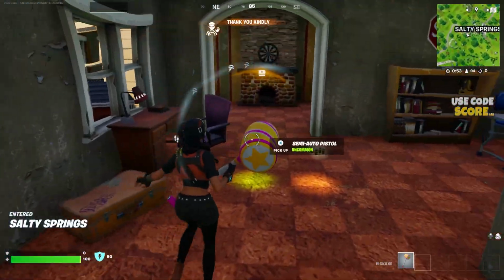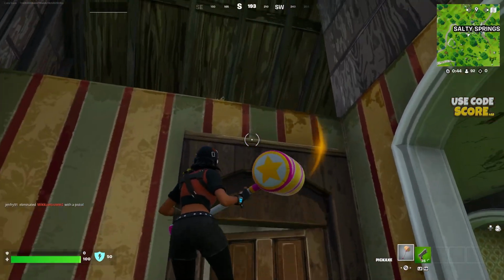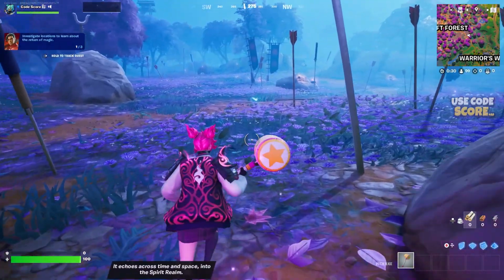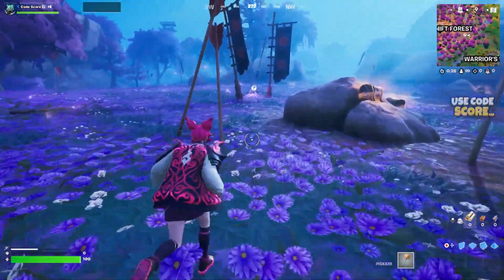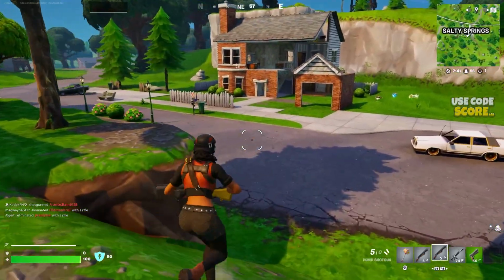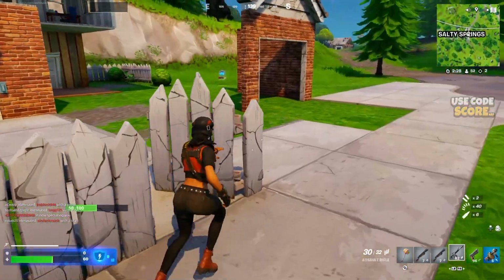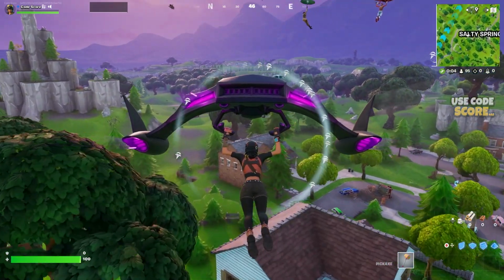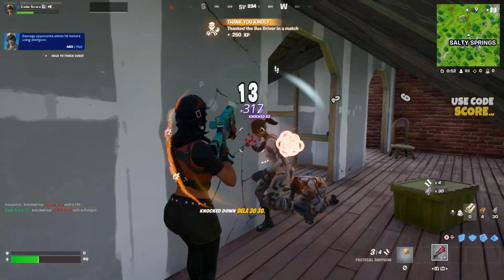Easy Methods to Level Up Fast and Reach Level 200 in Fortnite Chapter 6 Season 1!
Fortnite Fortnite Chapter 6 Season 1 Level Up Guide. Easy Methods to Level Up Fast and Unlock All Rewards of the Battle Pass (NO Glitches). In order to get all additional styles for the Battle Pass Characters, you will need to reach level 200. Support a creator code: Score (ad).

Creative Map XP Codes I use.
BHE 1V1 Build Fights: 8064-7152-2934
1V1 With Every Gun: 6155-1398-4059
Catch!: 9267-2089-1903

0:00 - Introduction
0:12 - XP Changes Explained
1:34 - Map Location
1:51 - Accolades & Special Challenges
2:36 - Daily, Weekly, Kickstart & Story Quests
3:28 - Secret / Hidden Quests
4:10 - Milestones
4:40 - Winterfest
5:14 - Loot Paths & Battle XP
5:57 - Bot Lobby
6:35 - LEGO Fortnite
6:55 - Creative XP
7:31 - Rocket Racing
7:55 - Weapon Expertise Quests